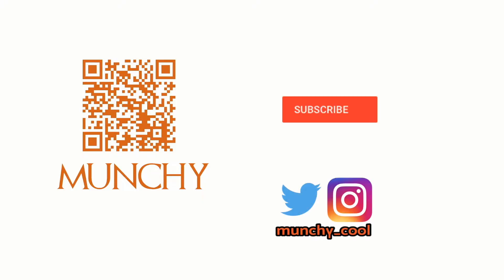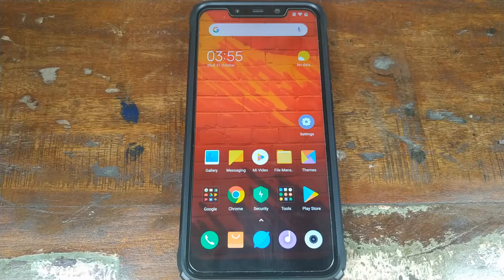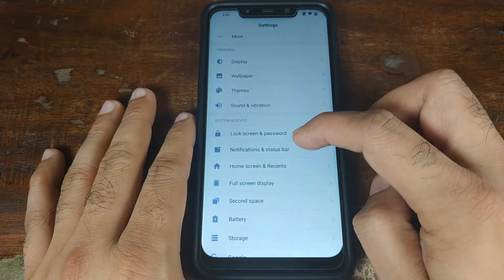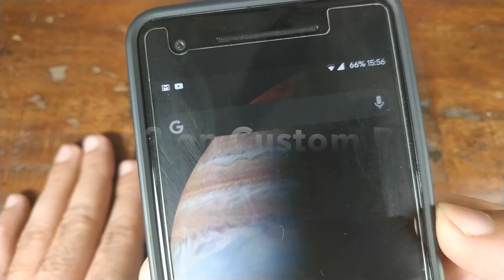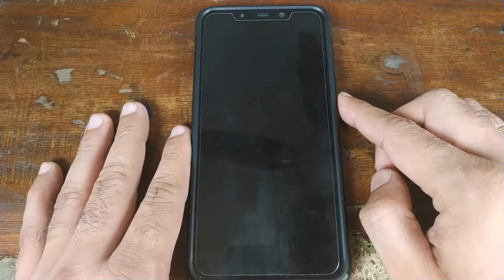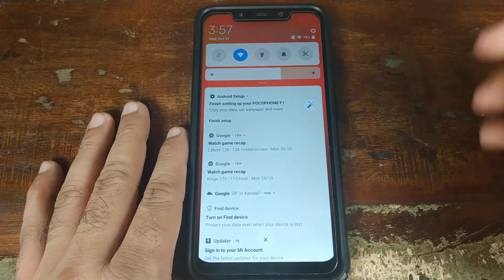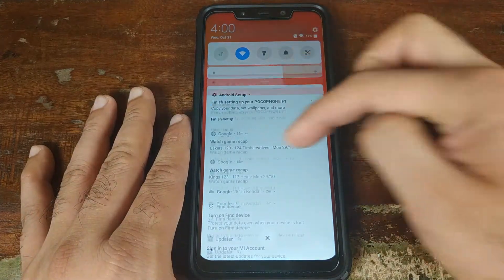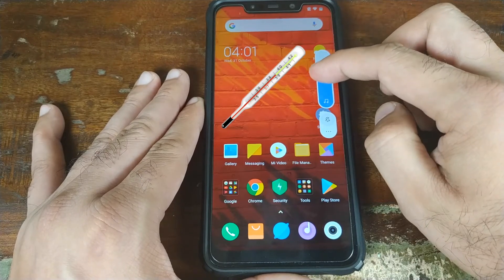Xiaomi Poco F1 MIUI 10 Android 9.0 Pie New Features (Beta Build)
A detailed look at the new features on the latest leaked build of MIUI 10 for Xiaomi Poco F1 based on Android 9.0 Pie.

60W Daylight LED Bulbs